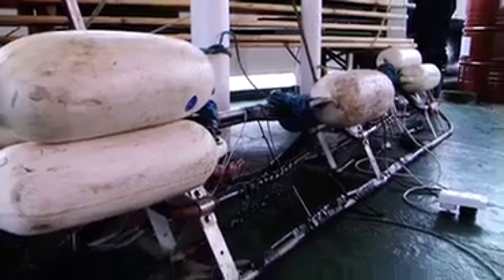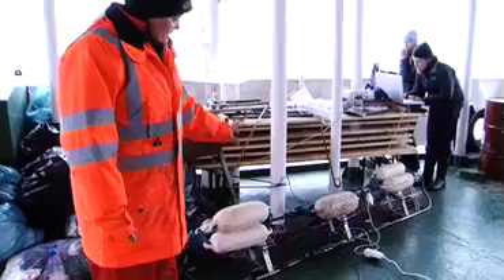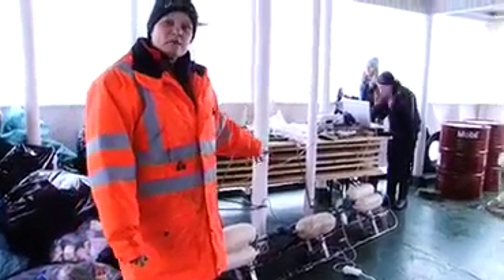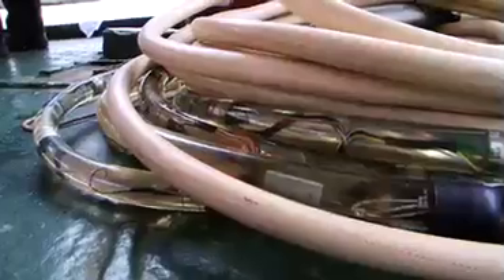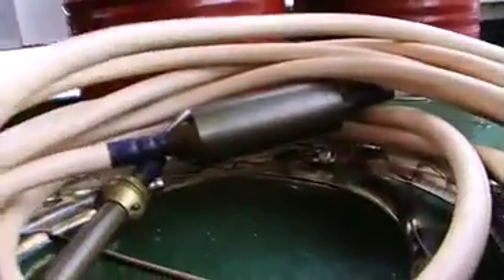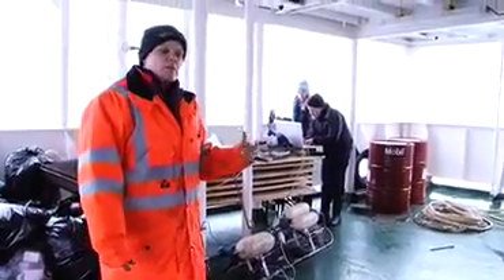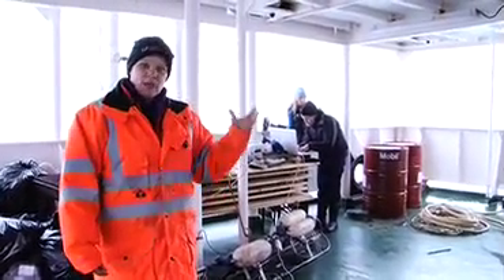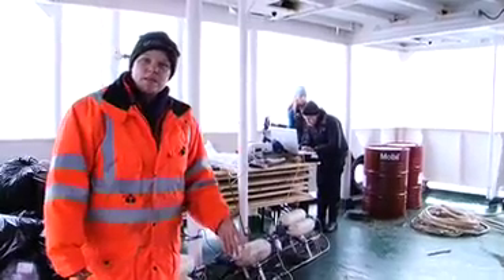Cape Farewell - Research by BGS. Danger, Danger: High Voltag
During the 2008 Disko Bay Expedition of Cape Farewell with artists and scientists on board. Carol Cotterill of the BGS explains the kit she's using during the voyage - the sparker unit - which uses acoustic pulses to image the sea bed and sediments below the sea bed. The ships acoustics leads to some initial frustration, followed by success!Video: Matt Wainwright.